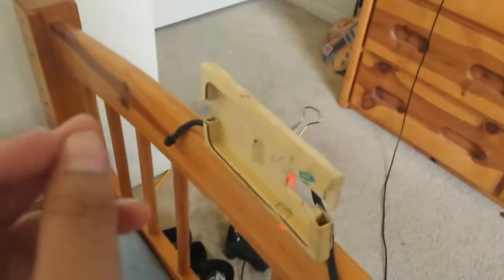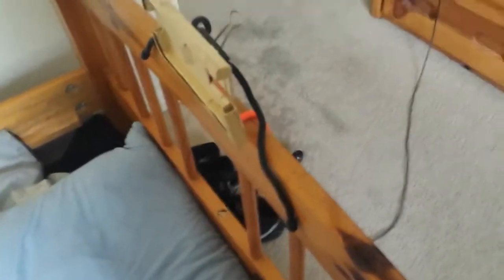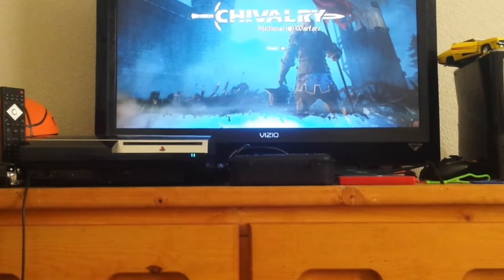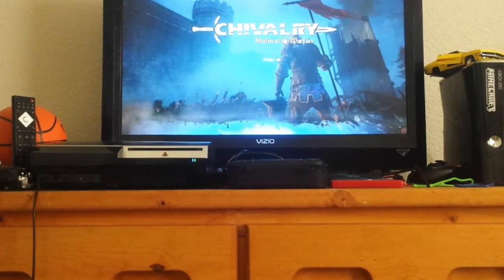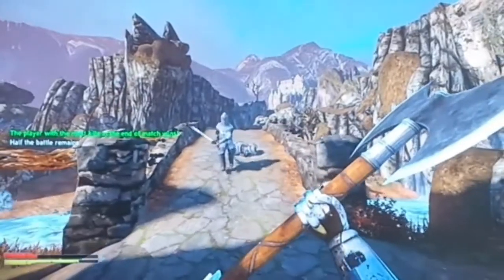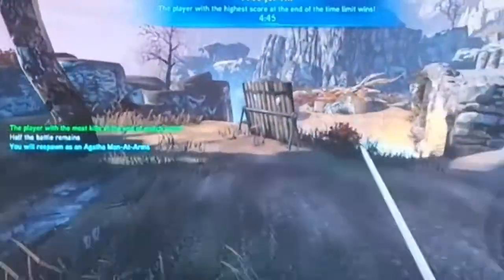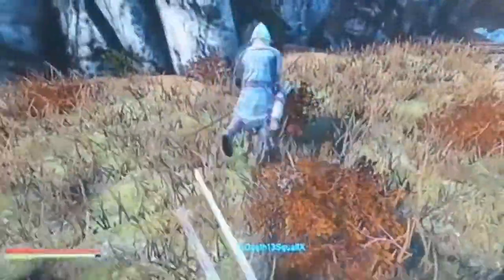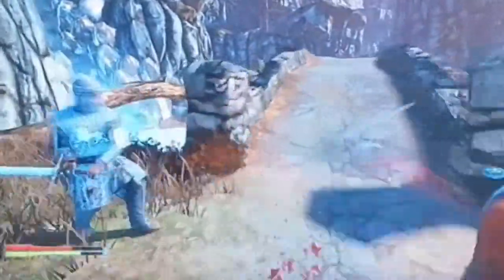How to record ps3,xbox360,pc gameplay for free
This is a great way to record gameplay that really gets the job done easy and good